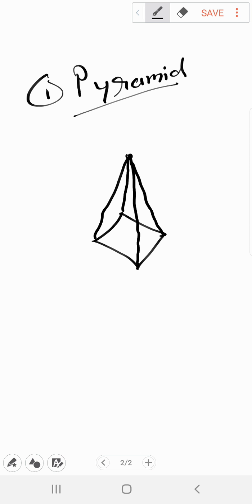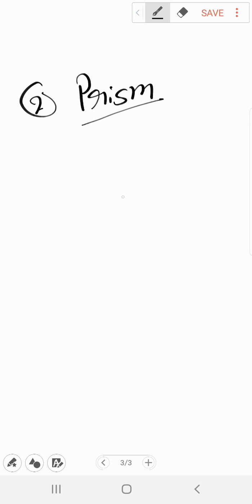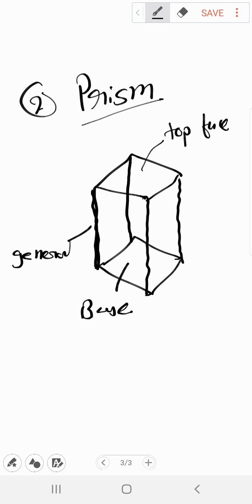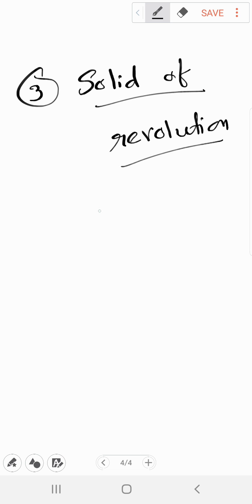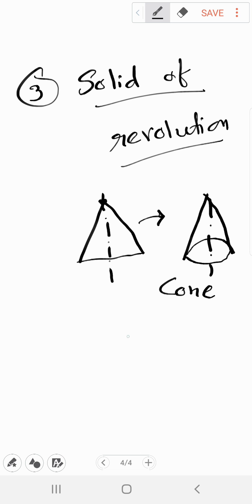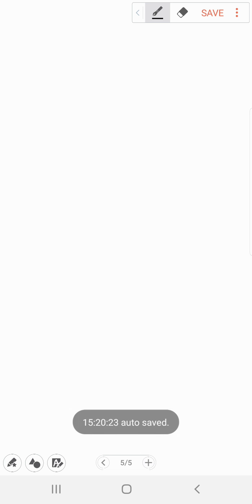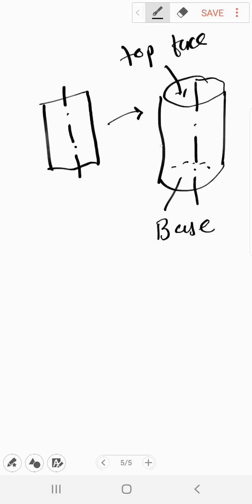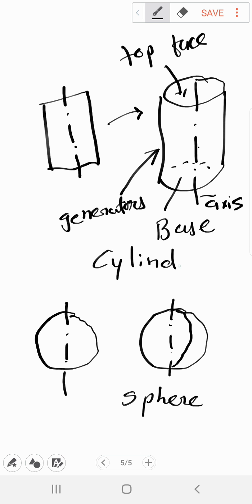Introduction Projections of solids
The video lecture demonstrates the Introduction Projections of solids.
This video is demonstrated by Prof. Vikas Panchal
This video is created for an educational purpose for CHARUSAT students.